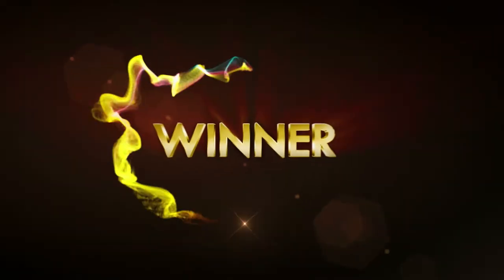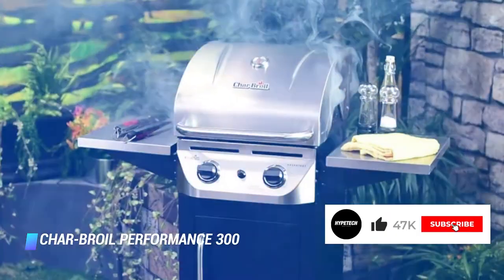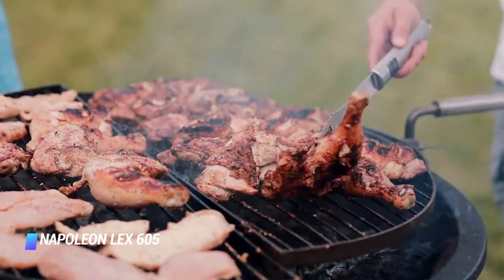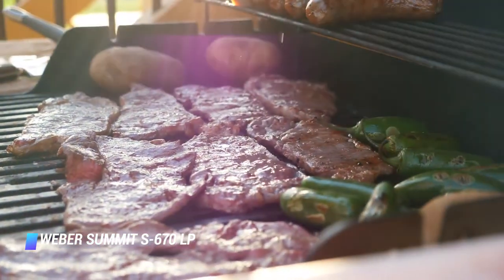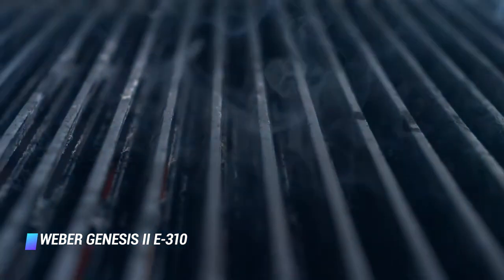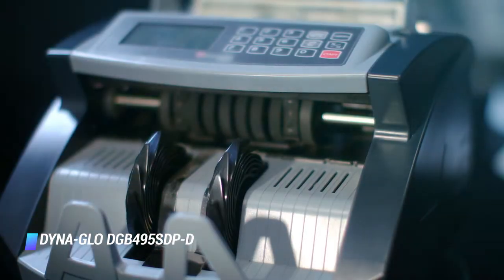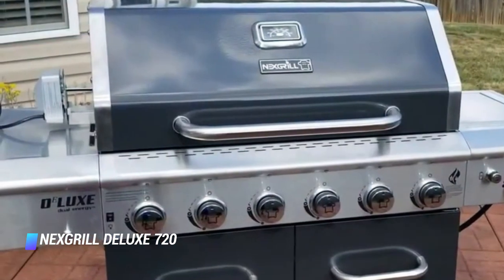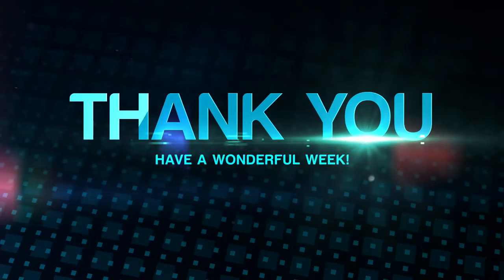Best Outdoor Gas Grills in 2024 - How to Find the Perfect Gas Grill for a BBQ?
Top 11 Best Outdoor Gas Grills
✨ Char-Broil Performance 300
✨ Cuisinart CGG-180T Petit Gourmet Portable Tabletop Gas Grill
✨ Napoleon LEX 605 Built-In Gas Grill
✨ Blackstone 1554
✨ Weber Summit S-670 LP
✨ Napoleon Prestige PRO 825
✨ Weber Genesis II E-310
✨ Dyna-Glo DGB495SDP-D
✨ Nexgrill Deluxe 720
✨ Weber Spirit II E-310

▬▬▬▬▬▬▬▬▬▬▬▬▬ INFOS ▬▬▬▬▬▬▬▬▬▬▬▬▬